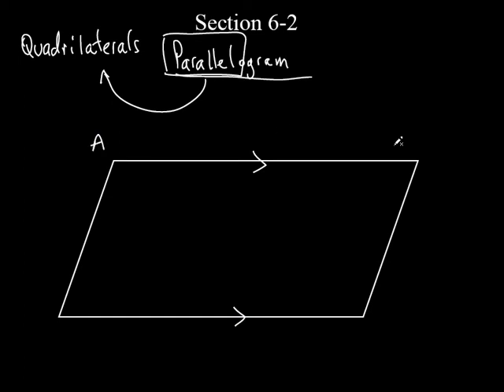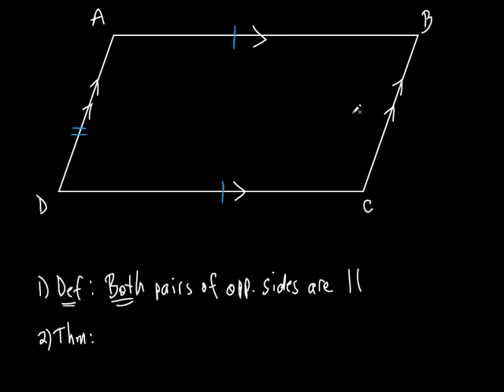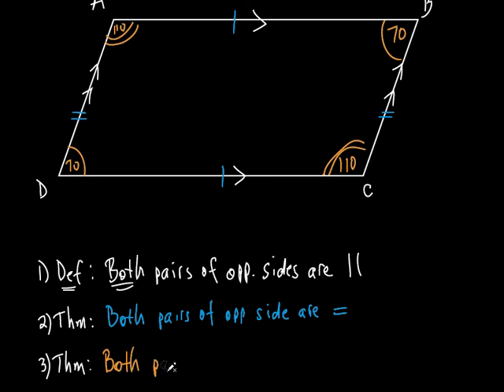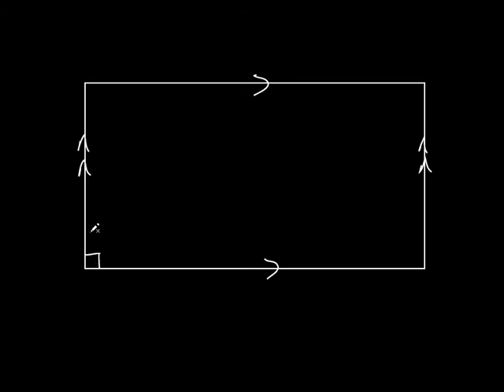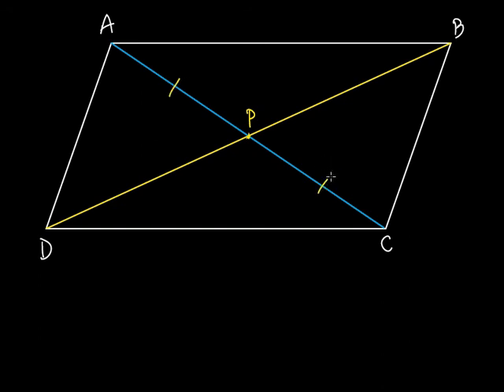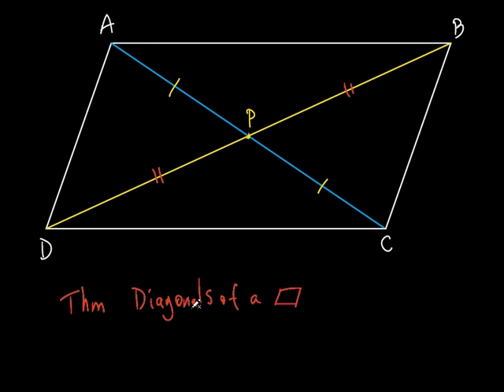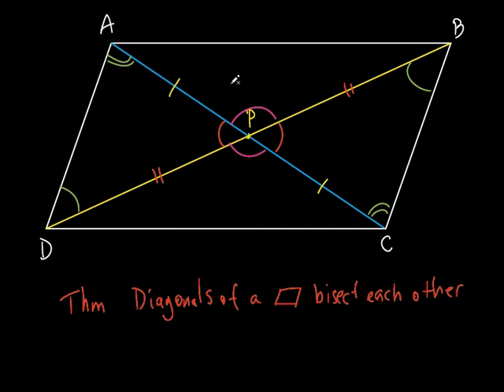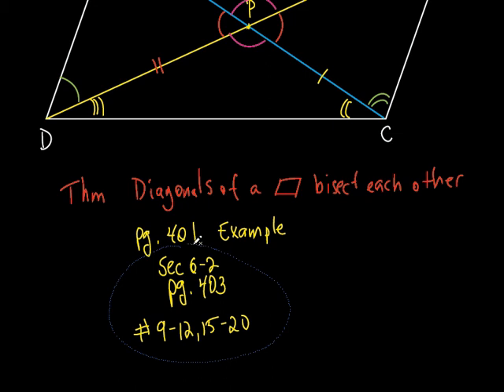7 Sec 6 2 Parallelograms